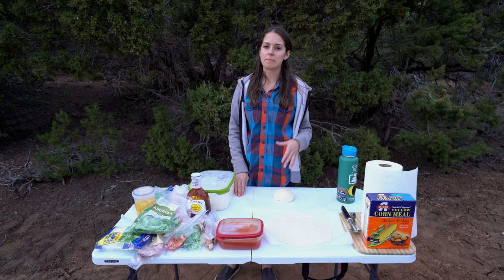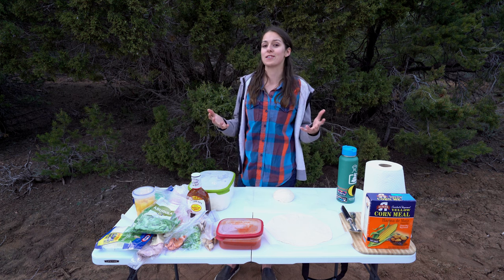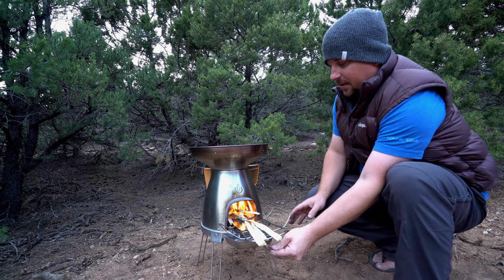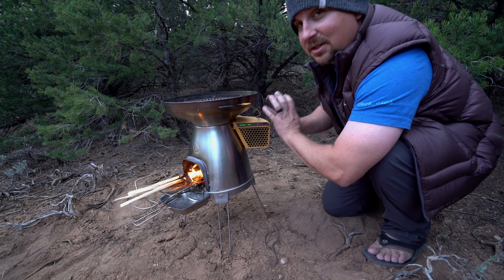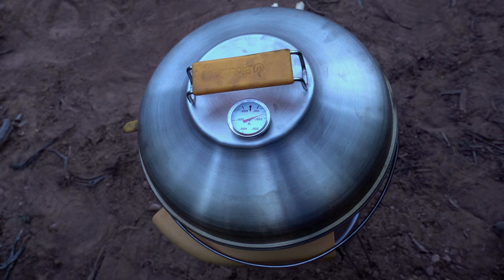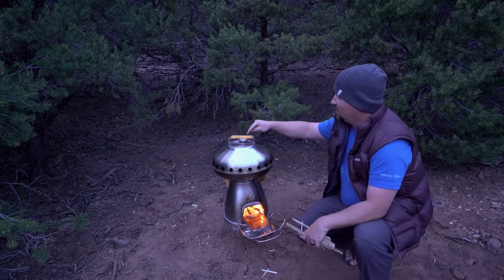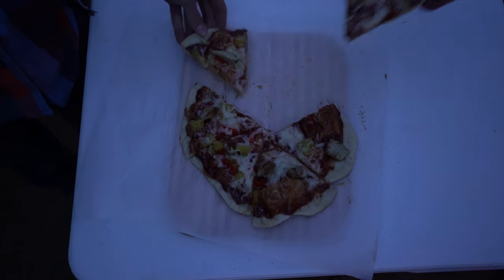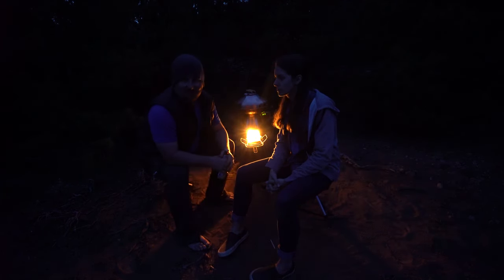Biolite Pizza Dome - TMWE S3 E45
Pizza has been our signature dish for years. Now that we live on the road full time outdoor cooking has become a big part of the way we do things and we've had to adapt some of our kitchen favorites as we go. In this video we'll show you how we use our Biolite Pizza Dome to make pizza in the great outdoors. We also use the Pizza Dome and Base Camp stove for making things like naan bread and an it makes a great all around grill for people like us who are always on the go.

Check out the BioLite Pizza Dome and other innovative products